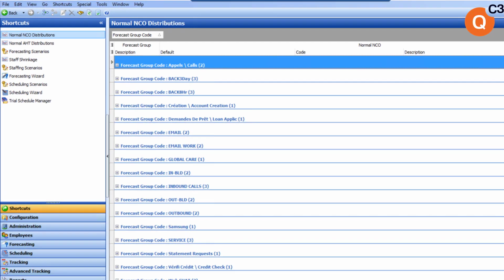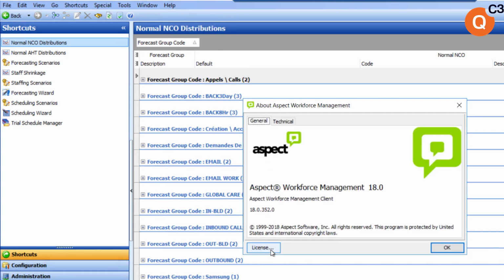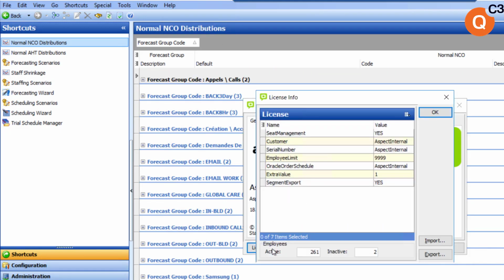Quovim C3 Troubleshooting - Aspect Software Tip #7: How to install new WFM licenses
In this quickie tutorial video, we'll walk you through the quick and super easy process of installing new licenses so that you can onboard your new users. Purchased new licenses? We're here to help!